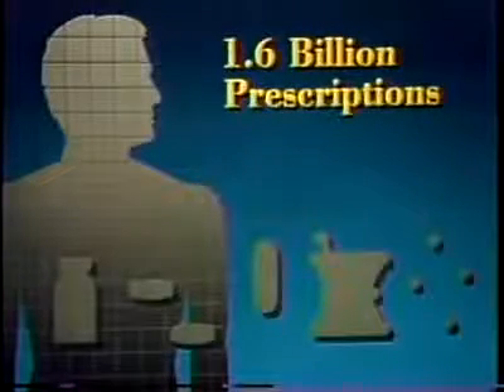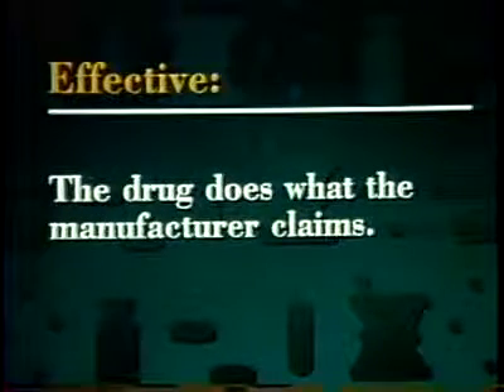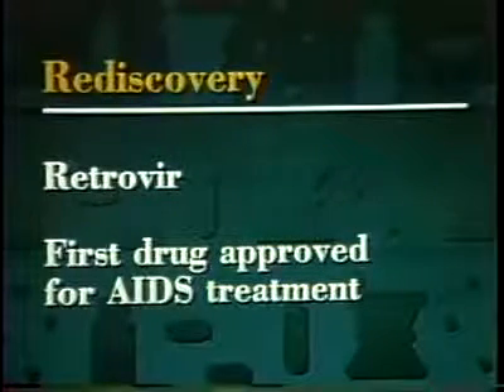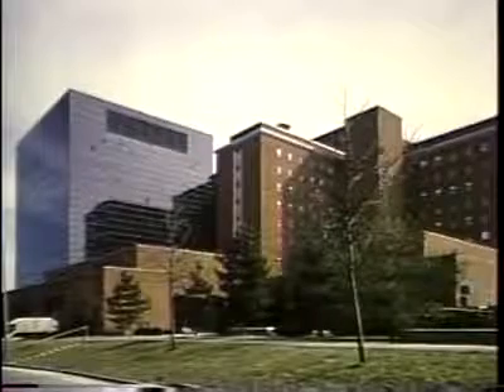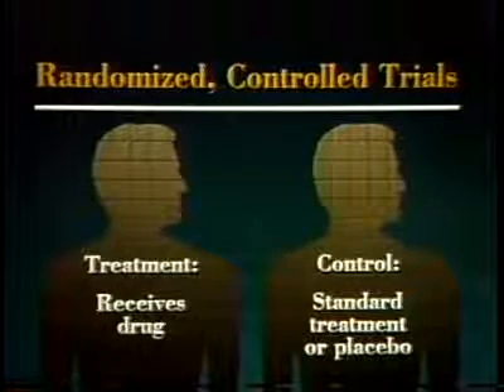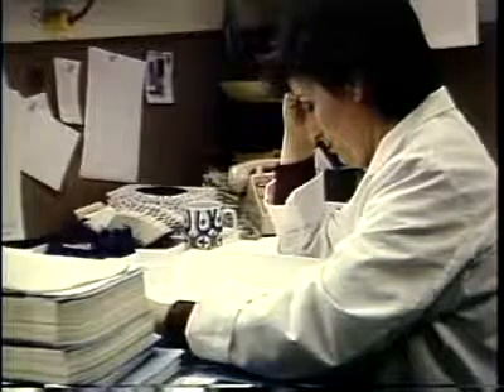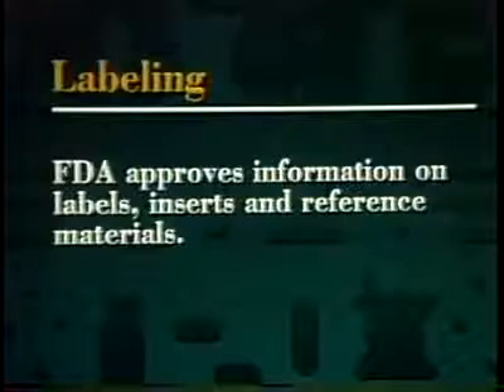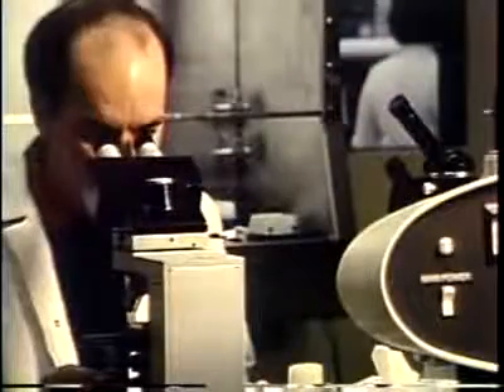FDA Approved: How the FDA Approval Process Works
Explains the process that drug makers have to go through to receive approval from the Food and Drug Administration.